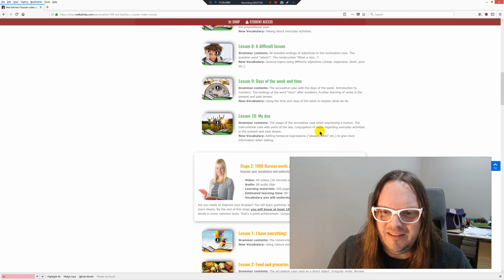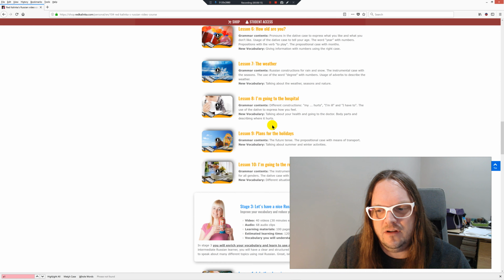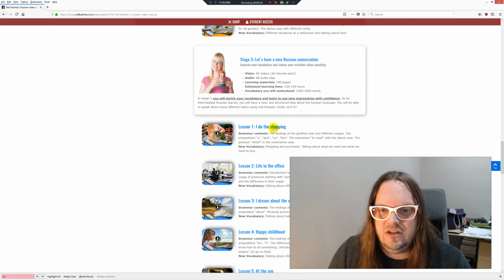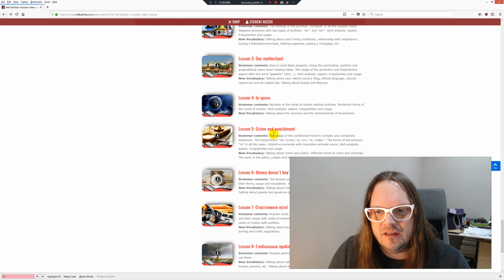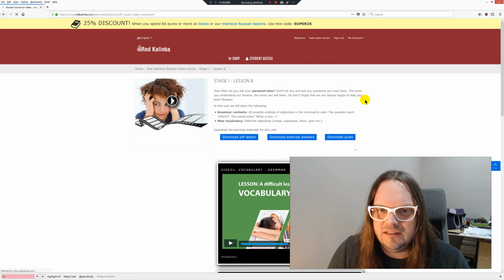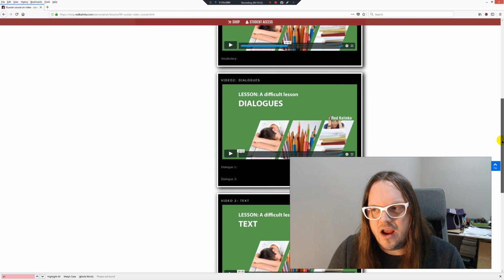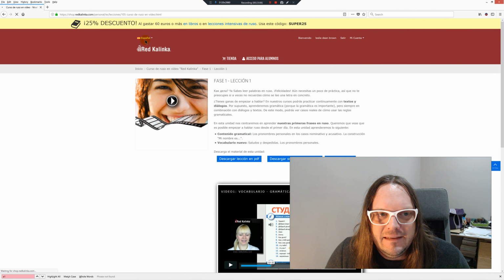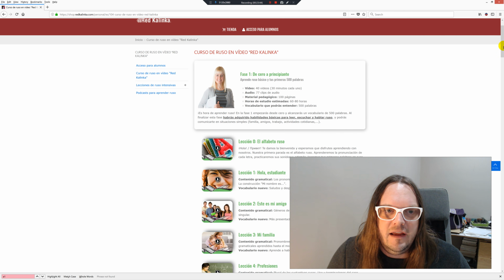Red Kalinka online Russian language school/course — review